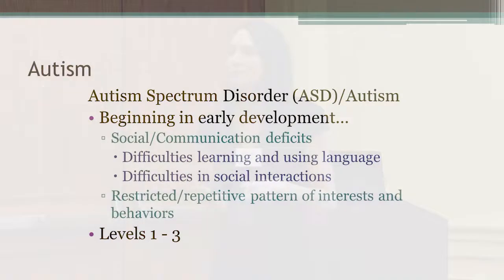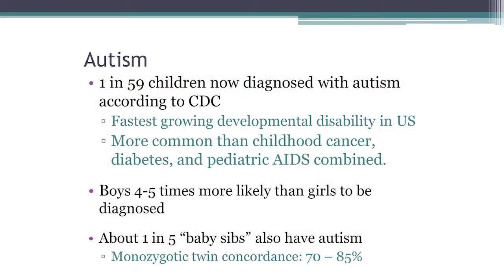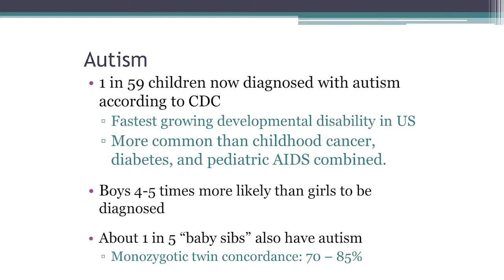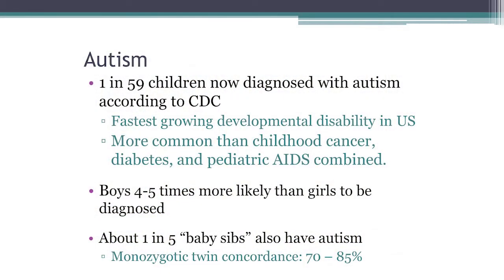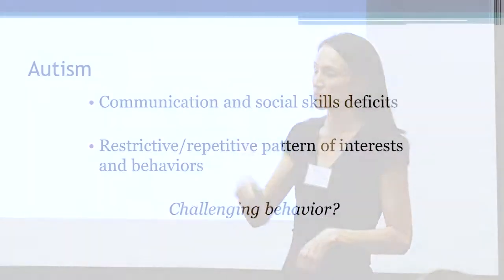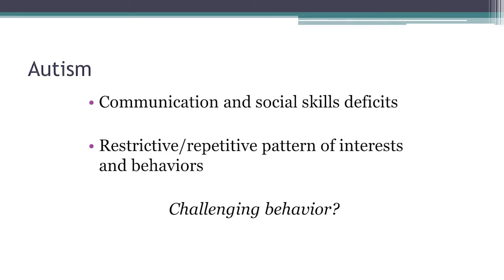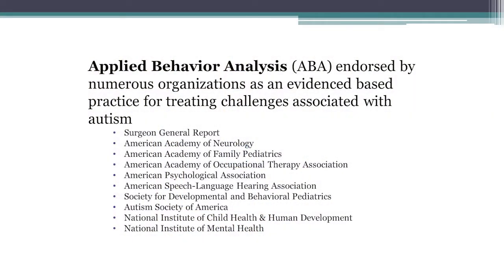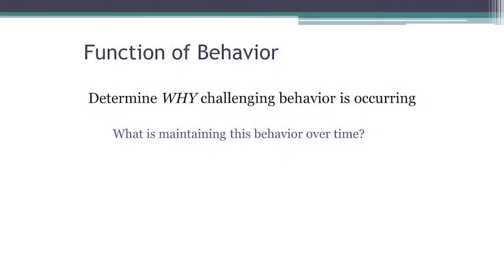Challenging Behavior and Individuals with Autism: A Behavior Analytic Approach - Part 1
Part 1 includes a review of the presentation objectives, an overview of Autism Spectrum Disorder (ASD), Autism, Applied Behavior Analysis (ABA), and the Operant Model.

This presentation includes a review of the diagnostic criteria of Autism Spectrum Disorder (ASD) and discusses why challenging behavior (such as aggression, self-injury, and property destruction) frequently occurs with individuals who have this diagnosis. Discussion also includes a functional approach to challenging behavior and examples of function-based interventions.

The learning objectives for this 4-part video series include:

Explain why persons with autism are at an increased likelihood for exhibiting challenging behavior.

Describe what is meant by a "functional approach" to understanding and treating challenging behavior.

Identify at least two teaching strategies that can help prevent challenging behavior.

Clarity Child Guidance Center hosted this presentation during Claritycon2019 on July 25, 2019 in San Antonio, Texas.